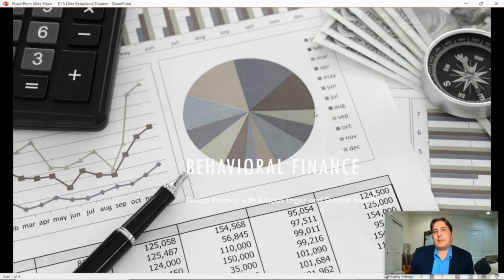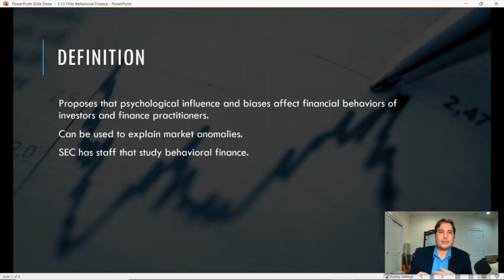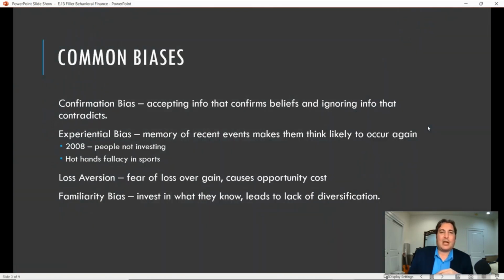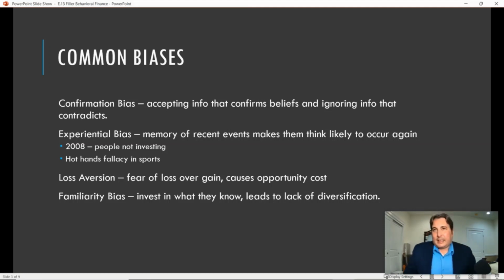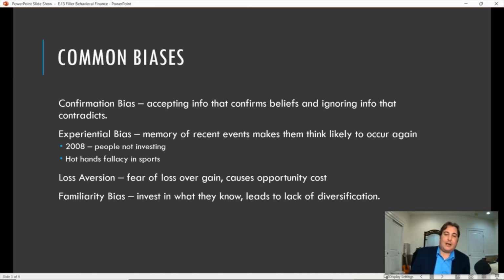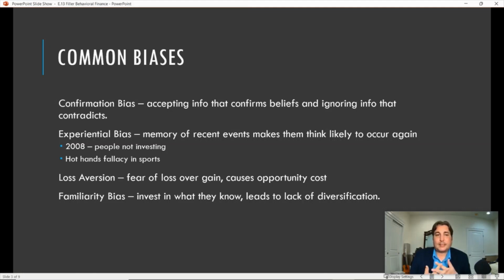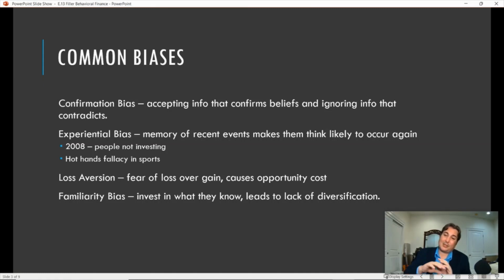Behavioral Finance mistakes people make.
Alacias Enger is a Financial Coach. She has worked in banking and is a trained tax preparer and writes the excellent financial blog My Sense with Cents.

Duncan Tyrel Sandlin is a Financial Planner who does personal and business financial consulting and planning. He has a Master of Science in Finance from the University of Portland; an Executive Certificate in Financial Planning from the Certified Financial Planner Board; has held series 6, 7, 63, and 65 licenses; and has worked in the financial industry for over a decade.